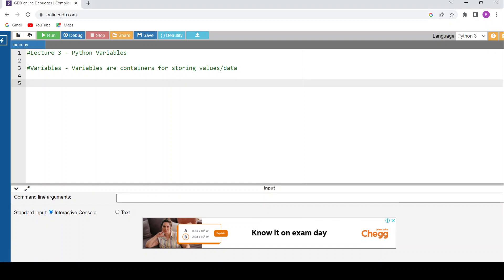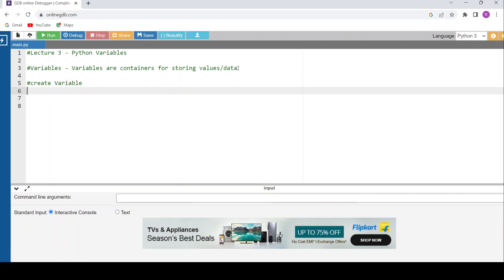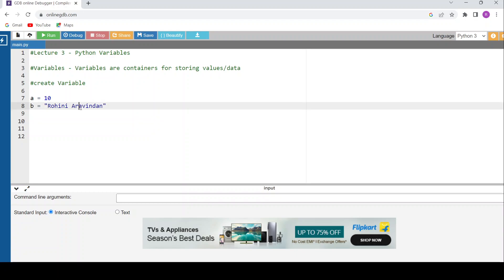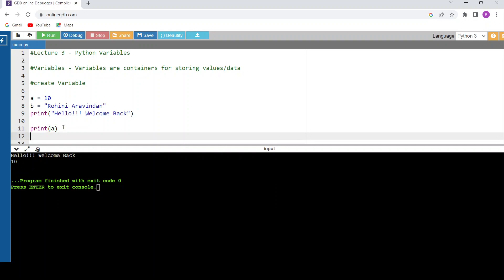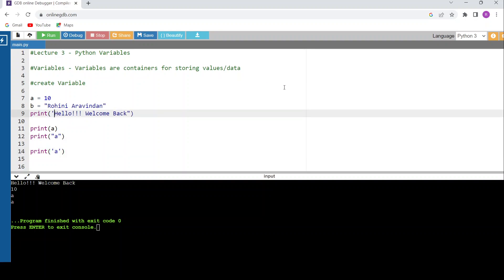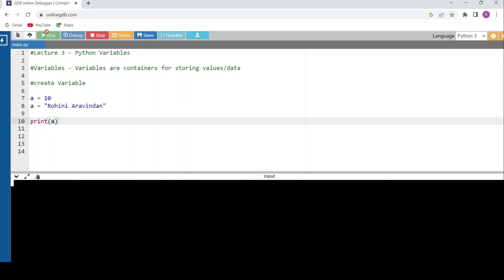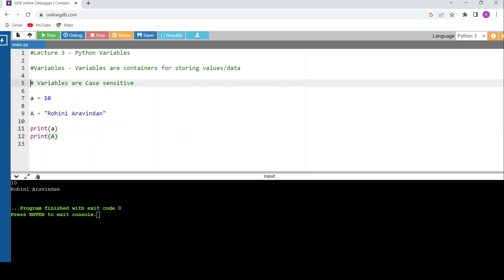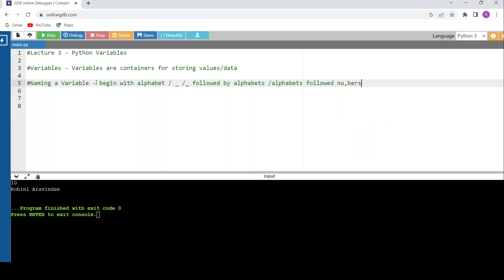Python Variables (Python Tutorial) - Lecture 3